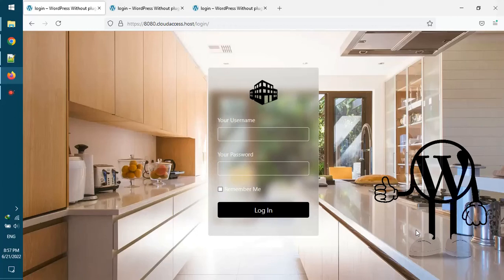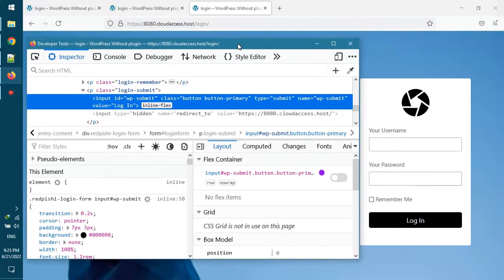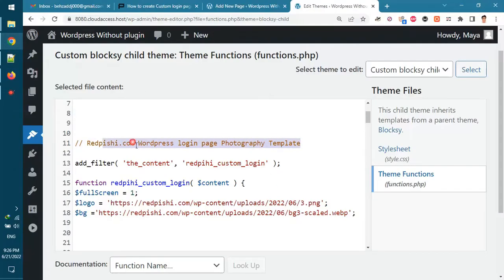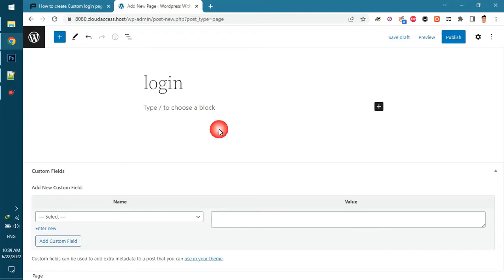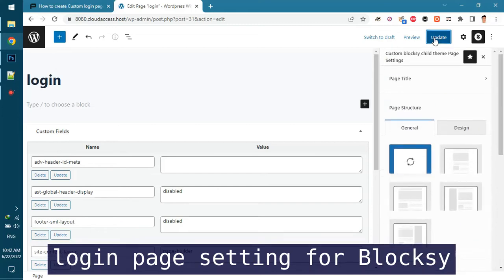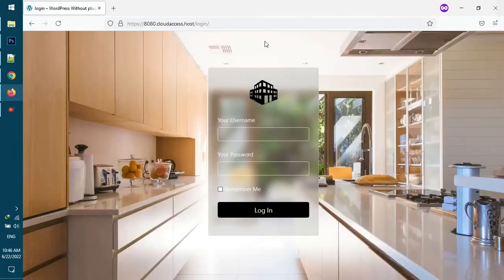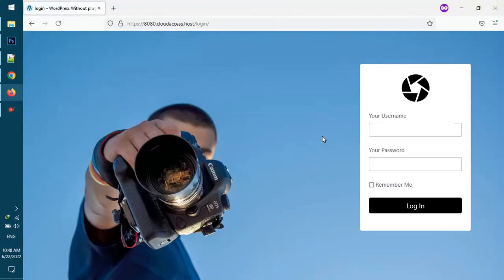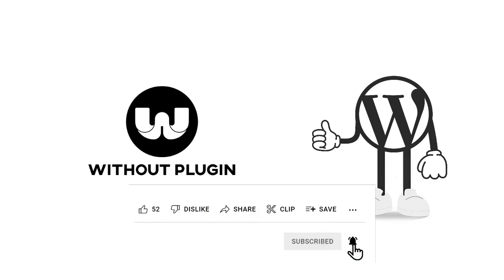Create custom login page in Wordpress without plugins [04]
In this video, we customize the default WordPress login page without any plugin.
I'm gonna show you three templates, use whichever you like.

CHAPTERS

0:00 Demo of three customized WordPress login pages
3:40 Create a new login page
4:02 login page setting
5:30 Add Add custom login page snippet code to functions.php
6:34 Check your new login page
9:11 Thanks for watching, please subscribe